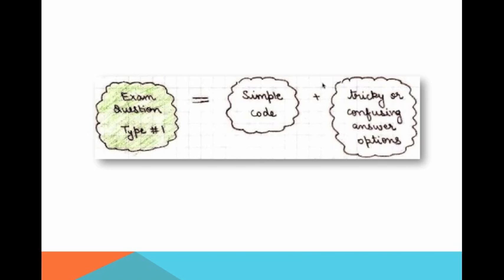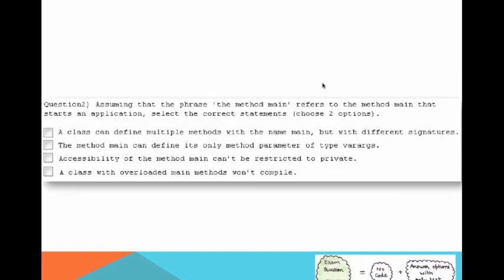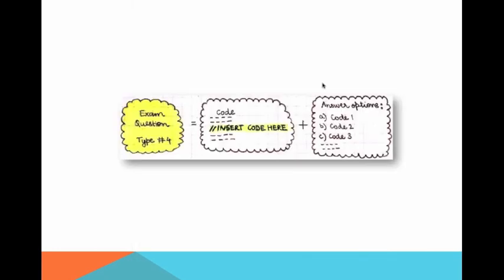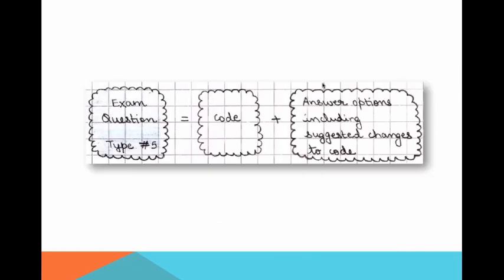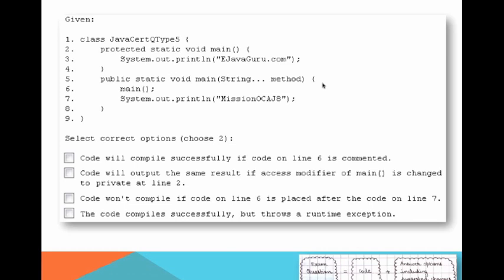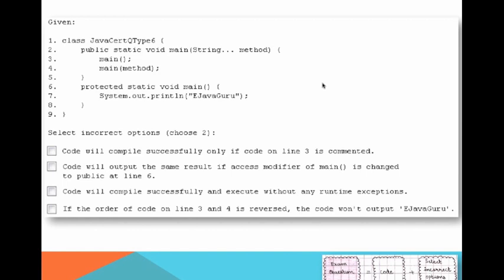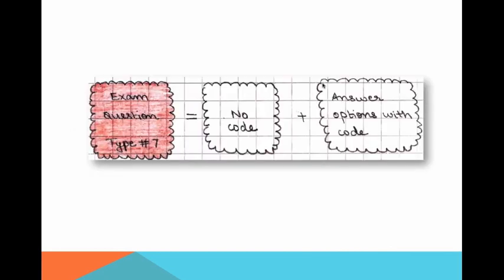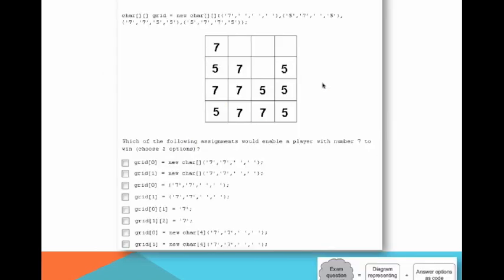eJavaGuru.com - How to write a sample exam question (1Z0-808)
Let's add some fun to the exam preparation of OCA Java SE 8 Programmer I Certification, by learning to write sample exam questions.

This trick will turn the table - help you to understand the exam questions by writing them.

Enjoy your preparation and pass this exam with flying colors!